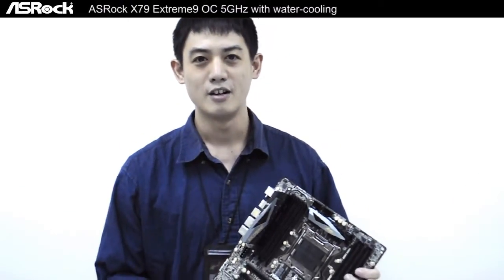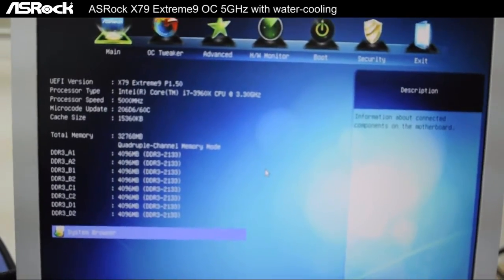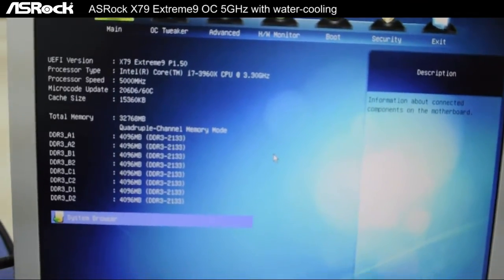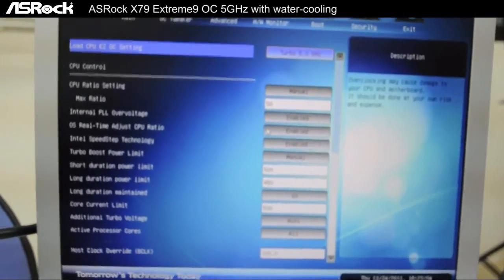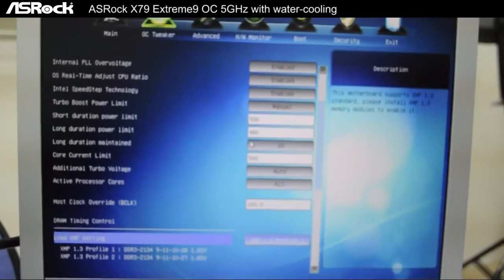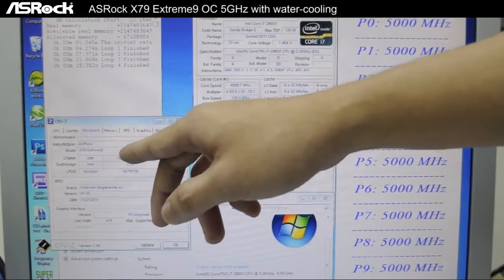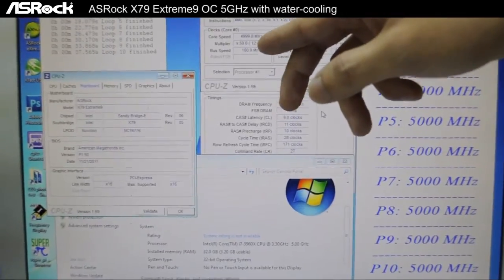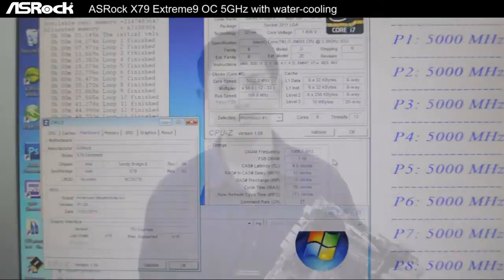ASRock X79 Extreme9 OC 5GHz with water-cooling